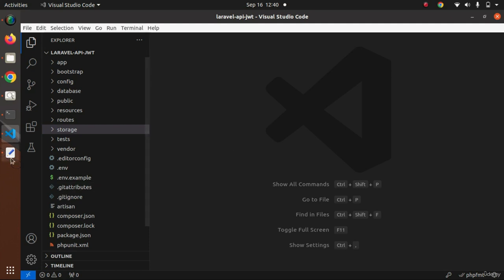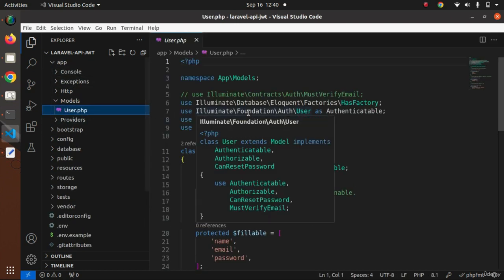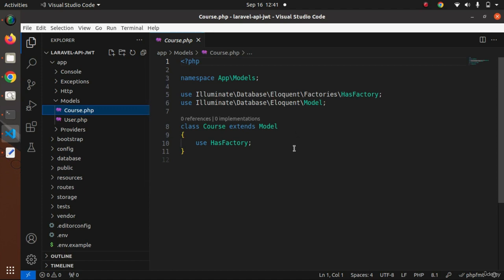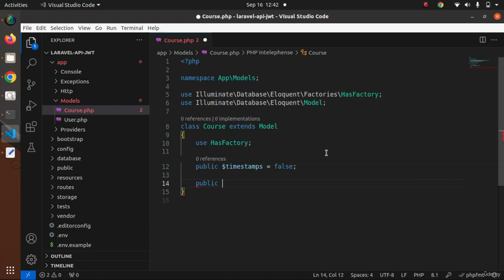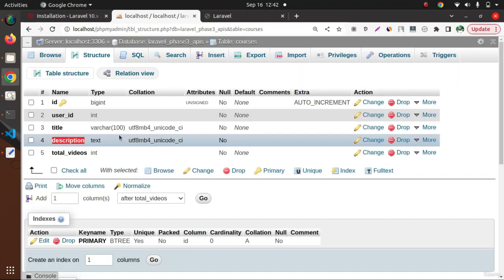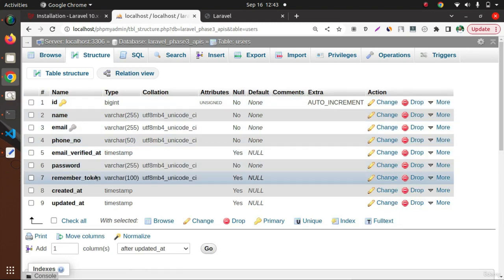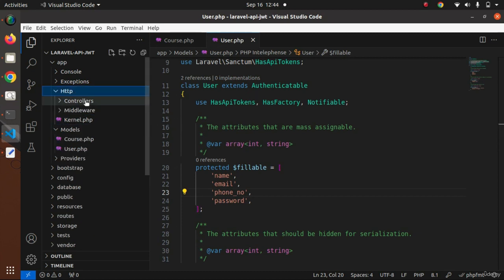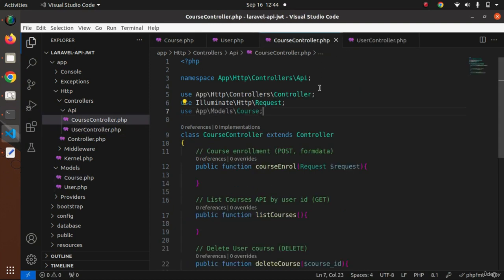36 APIs Models Setup (5 - APIs Development Using JWT JSON Web Token Authentication)